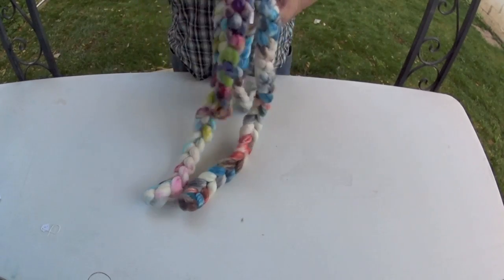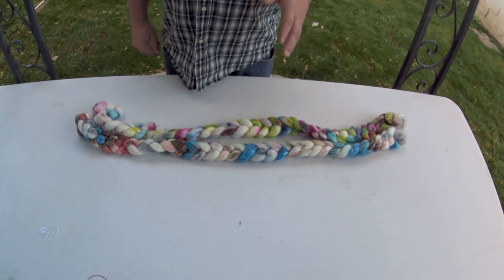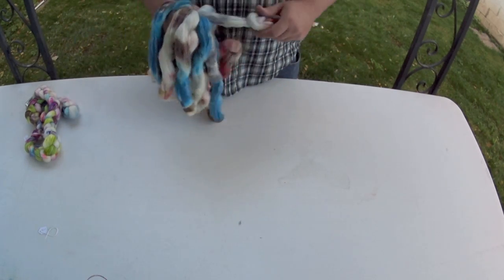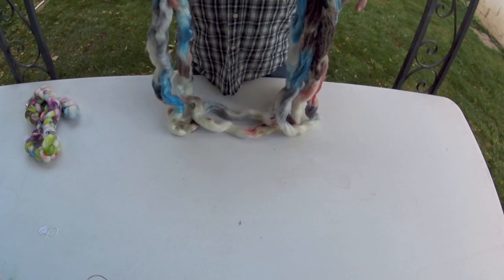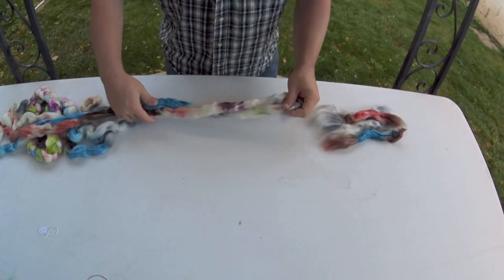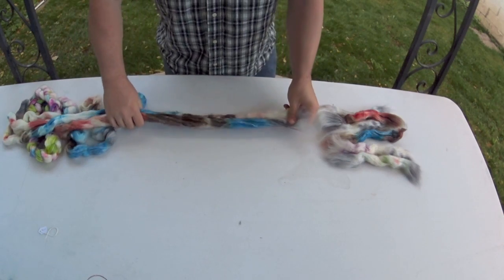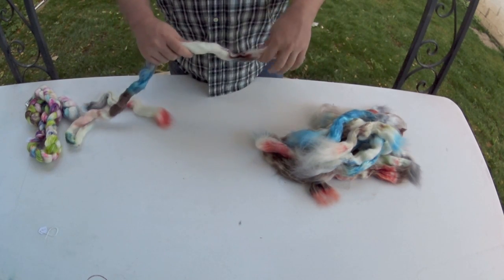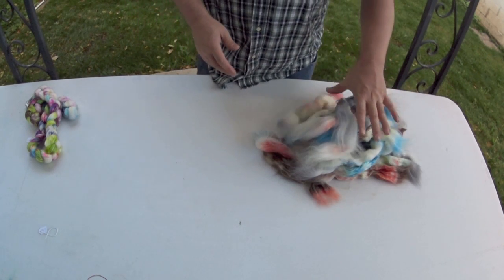Deconstruction Preparation for Socks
Love to spin for socks?

Here's a new take on using roving differently.

Feel free to pick my brain.

The etsy account has been disabled. Go to our website!